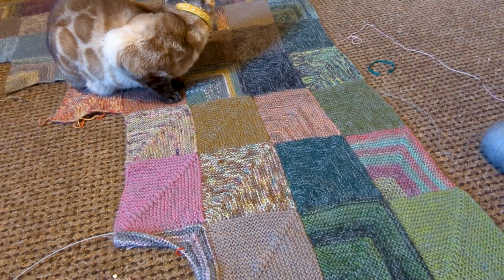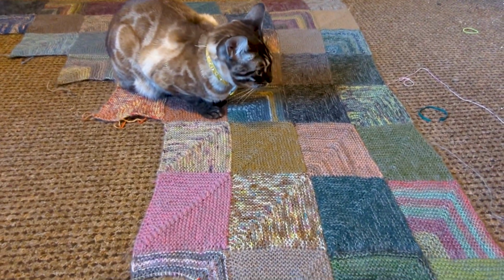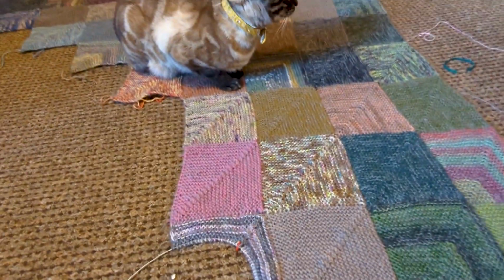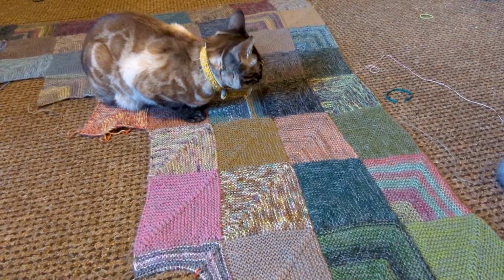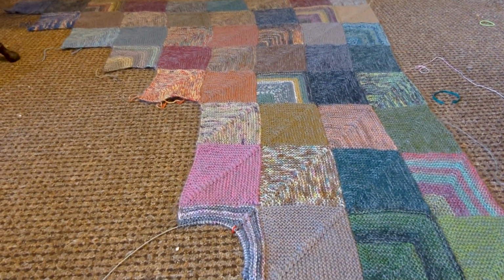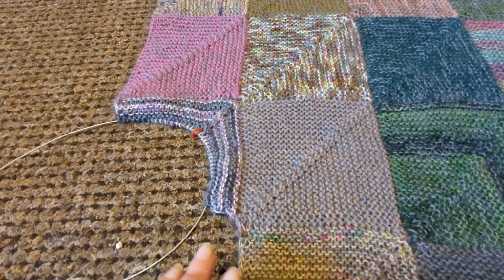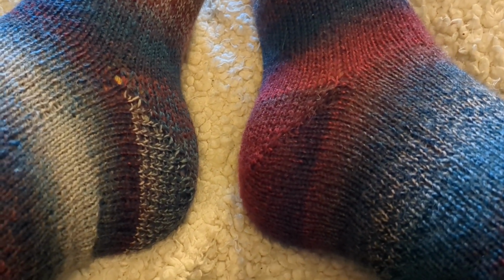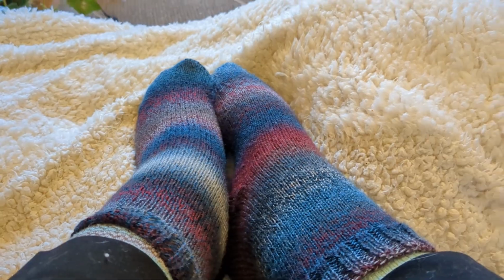vlogmas day 13 mitred square blanket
Festive daily vlogs full of knitting, spinning and Bengal cats

Link to free spinning class how to make a traditional 3ply

My Halloween fibre countdown box was from Wonderful wool

And let me know you’ve enjoyed this video by clicking the like button
Spinning music by Kylie Dailey